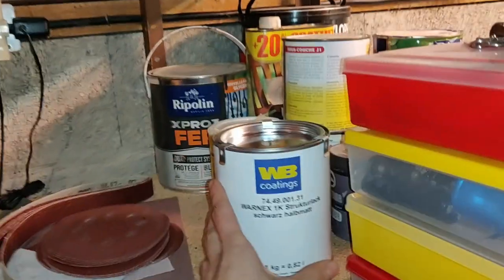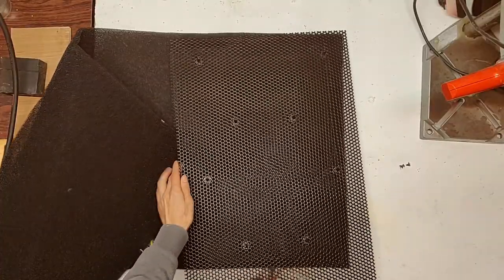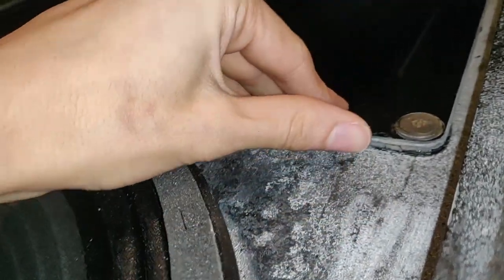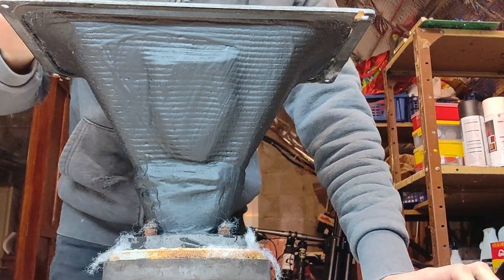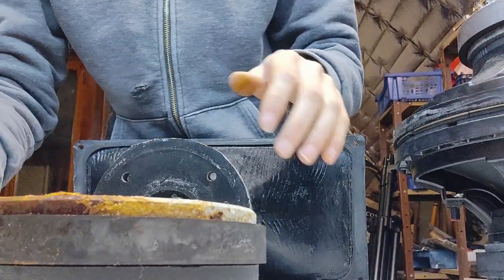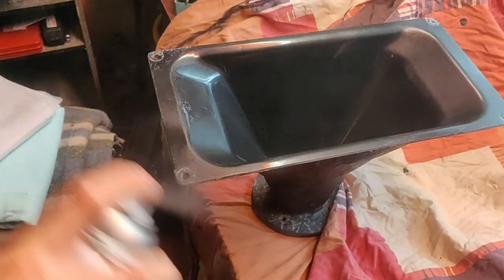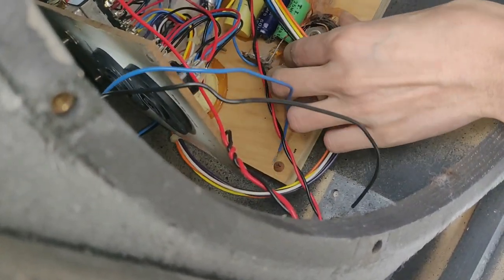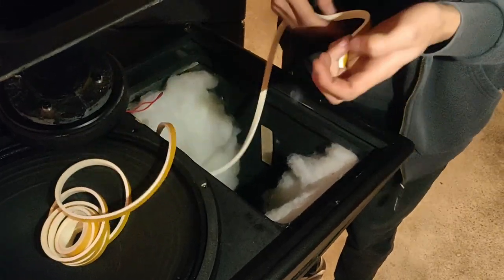EAW JF560 - Restoration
I swapped my pair of 12"1" for these 15"3" EAW JF560. Of course at the price of 800€, they needed to be reworked. But after a full paint and proper restoration of the tweeter, they are ready for a new life.

              Drop the Tapes - TrackTribe
              High Noon - TrackTribe
              Electro Fight - Kwon
              On The Rocks - TrackTribe
              Thomas Bergersen - We Are Legends
              HALLEY HARD SOUND UNIT – Excavation of Asphodel Meadows
              Halley Labs Associates - Rail Trail
              Camo & Krooked & Mefjus - Overture